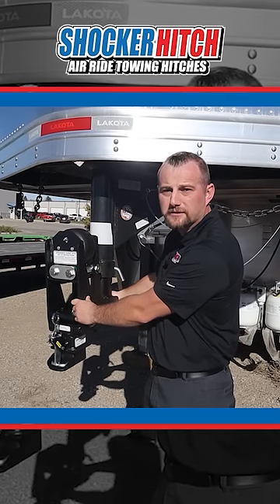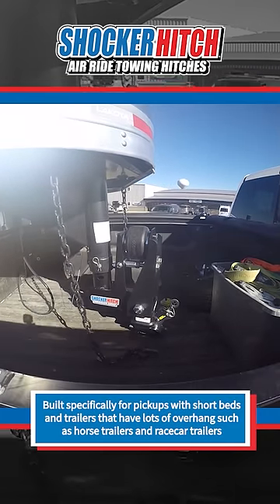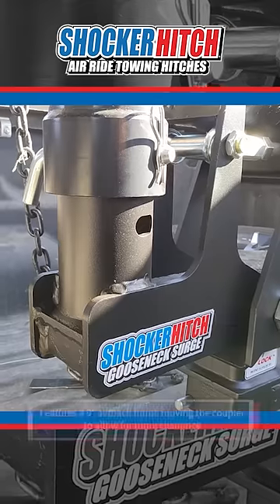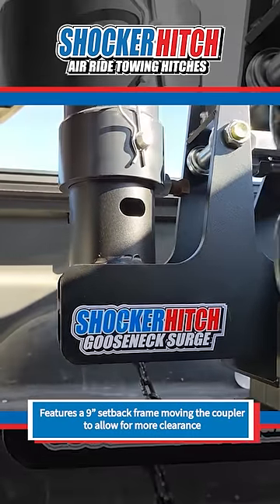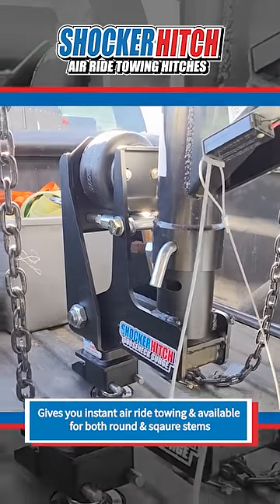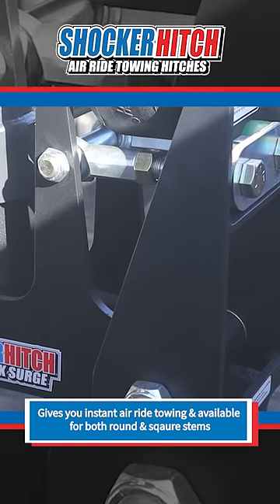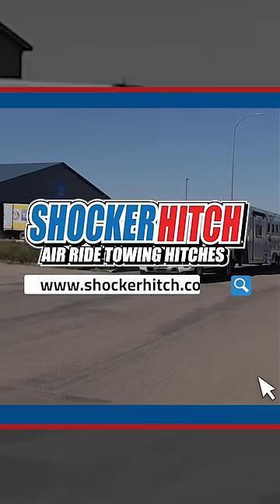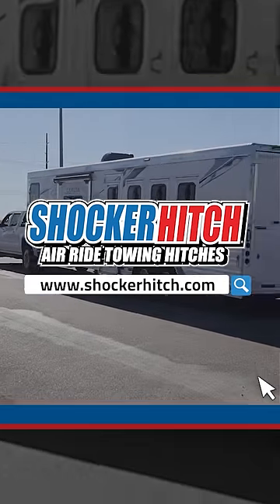Need an extra 9"...of clearance?🤨 ShockerHitch Gooseneck AirRide - Offset Coupler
Bring Safer Smoother Towing to your gooseneck trailer with the Shocker Gooseneck Surge™ Air Hitch and 9" Offset Coupler. Smooth ride for your, your trailer and your horses. Great for pickups pulling goose trailers with a short bed.

✅ Air ride technology with built-in adjustable airbag
✅ Bump cushions to help with shock absorption
✅ Installs in minutes
✅ 30,000 lbs tow rating
✅ Custom fit for your gooseneck trailer
✅ Patented Shift Lock™ dual latching coupler, captures both sides of the ball
✅ 9" offset coupler frame for extra turning clearance
✅3 height adjustment holes

The Shocker Gooseneck Surge Air Hitch & 9" Offset Coupler directs the tow resistance through the airbag, producing a way smoother ride and towing experience and gives you more turning clearance for short bed pickups. The Gooseneck Surge hitch is the ultimate hitch for gooseneck trailers. It provides a smooth and safe towing experience. Featuring the exclusive patented Shift Lock™ Gooseneck Coupler with 30,000 lbs tow & 7,000 lbs tongue weight rating in a round tube or square tube stem for 2-5/16" gooseneck ball.